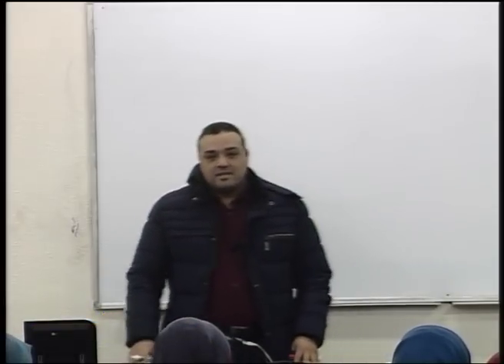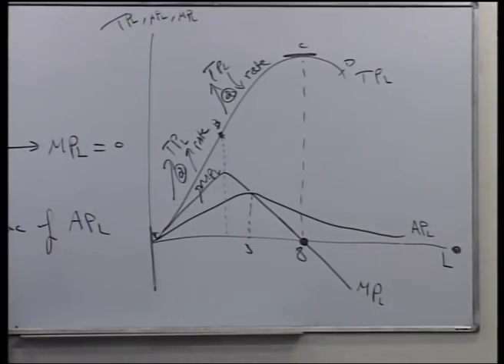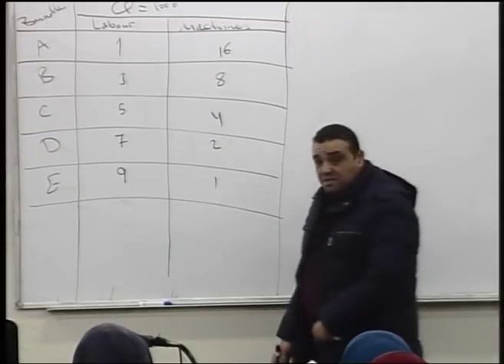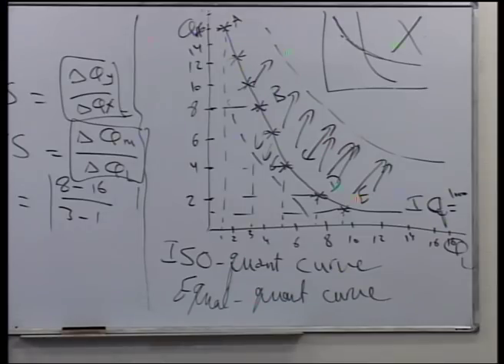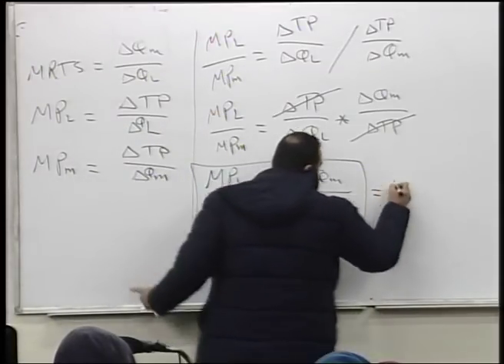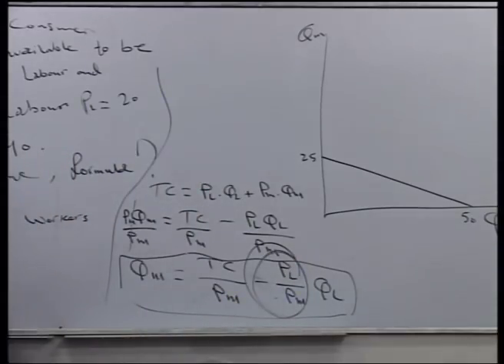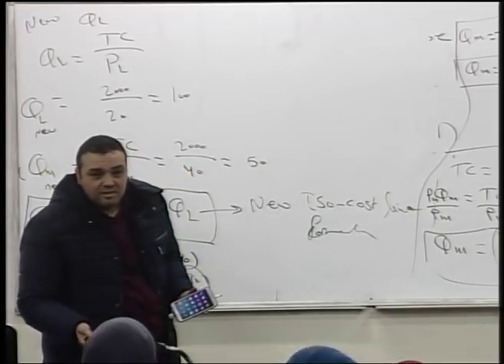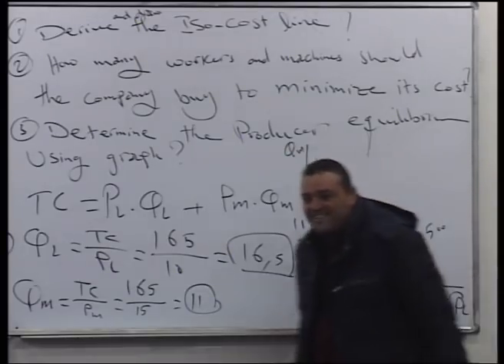Lecture 20: Chapter 5: production theory-1